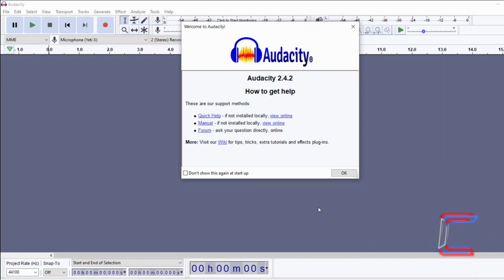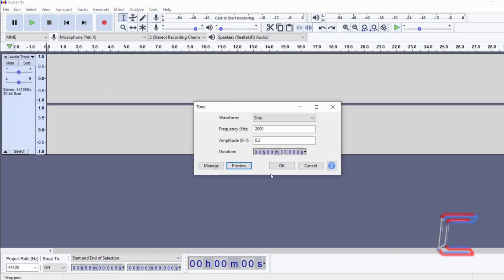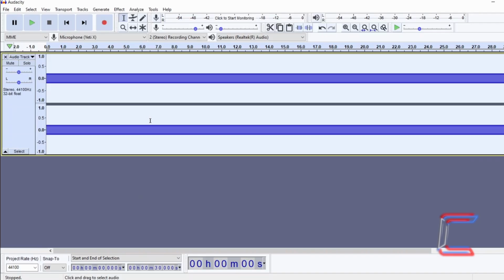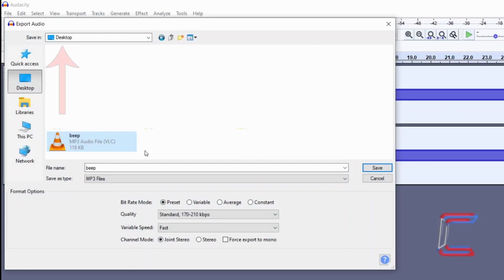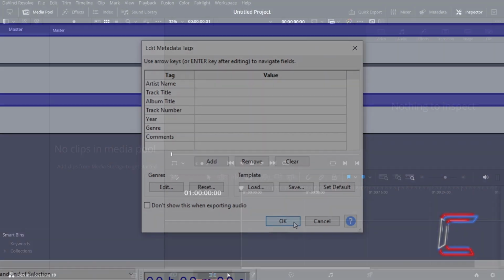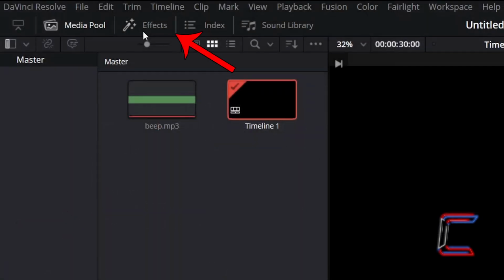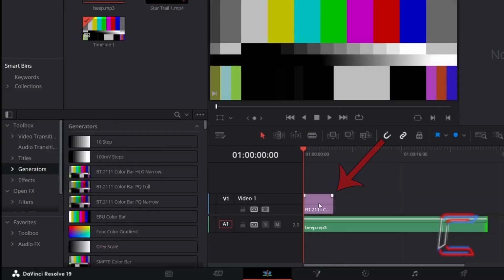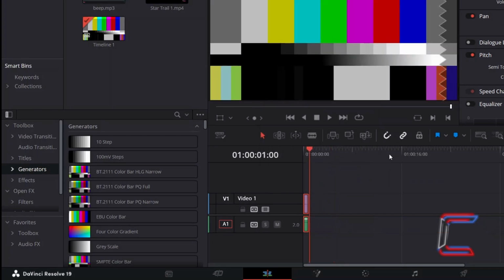DaVinci Resolve/Audacity Tutorial: How To Create a Blooper Beep Video Effect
In this video, you will learn how to create a blooper beep video clip in version 19.0.3 of DaVinci Resolve and Audacity to create the beep sound effect.

***SPECIAL OFFERS

3) VISUALVFX

C0NTI